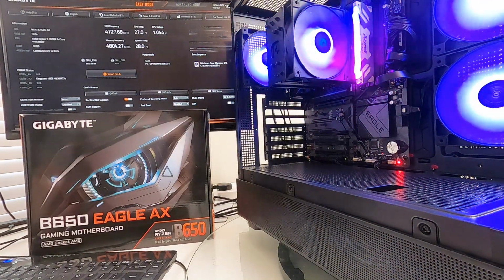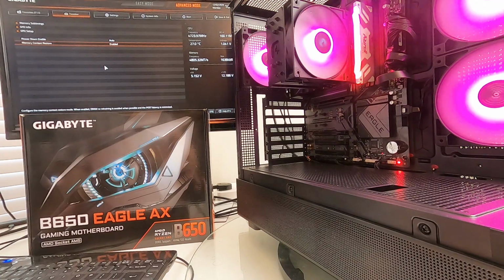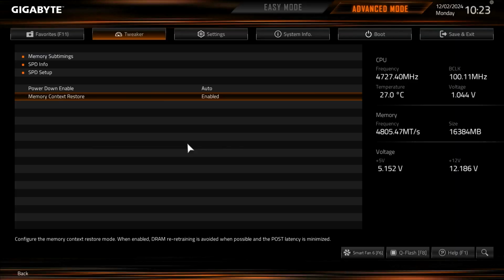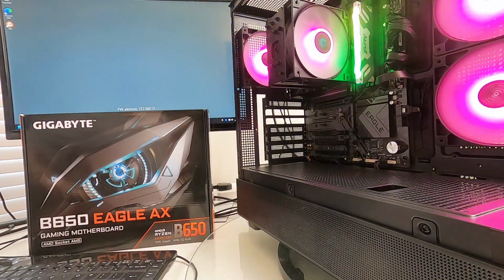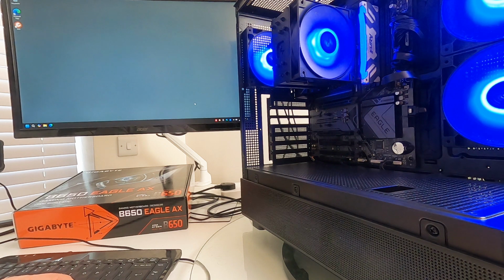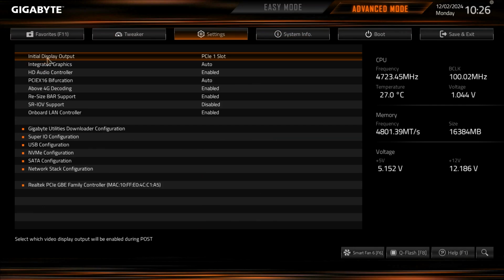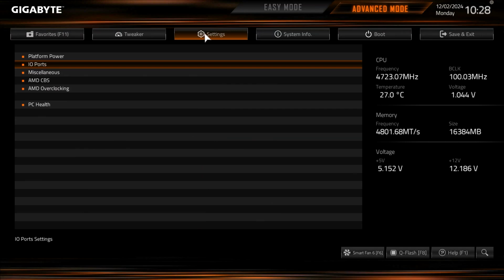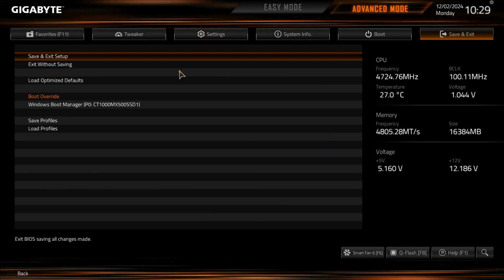B650 Eagle AX Motherboard Tweaks *THREE GIGABYTE TIPS*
These three quick BIOS tweaks should apply to all Gigabyte motherboards that support DDR5 RAM. The video features the B650 Eagle AX model.

The first tip is to enable MCR - which should be a standard setting to change if the BIOS defaults do not have it set as enabled.

The second tip removes the distracting drive eject icon from the system tray if you're using SATA hard drives. You don't see the icon for M.2 devices but the BIOS default setting means that there's a hot swap SATA function enabled by default and you'll get an icon stuffed into your notifications area.

The third tweak turns off the automatic loading of the Gigabyte software application installer. If you don't use it then you can turn this off and it'll stop asking you to install it. This happens with ASUS boards too - for their Armory Crate application.